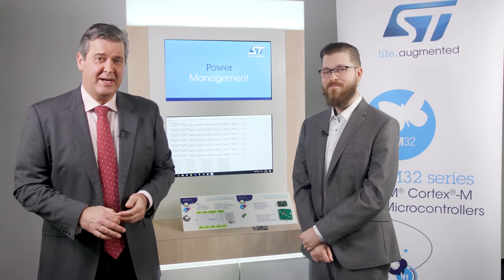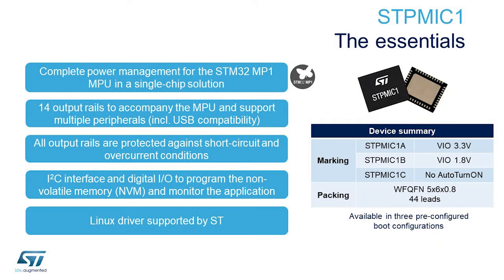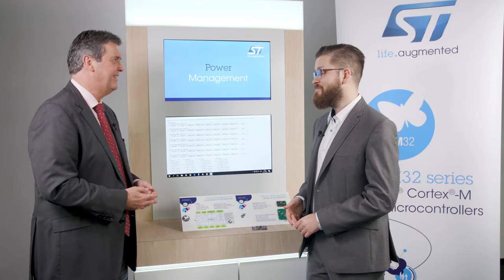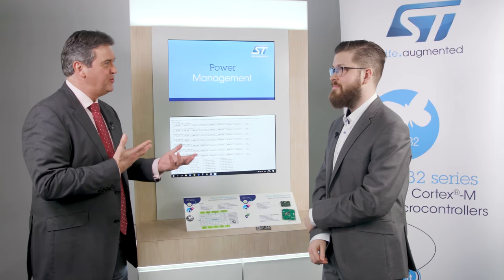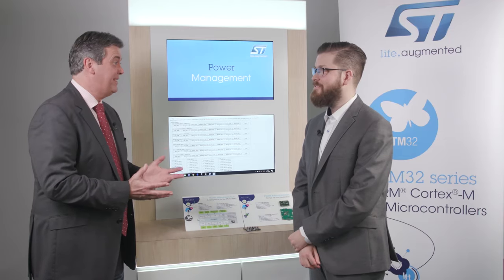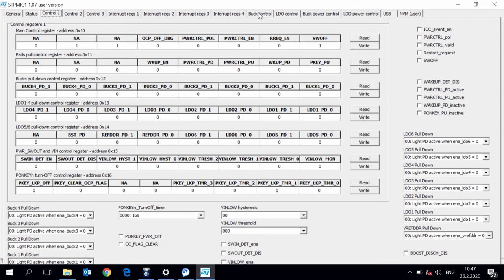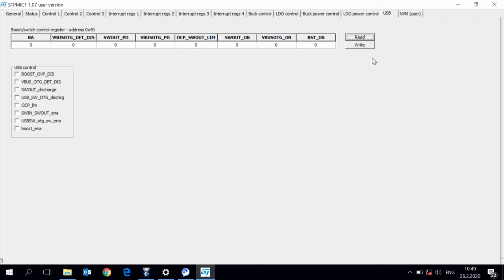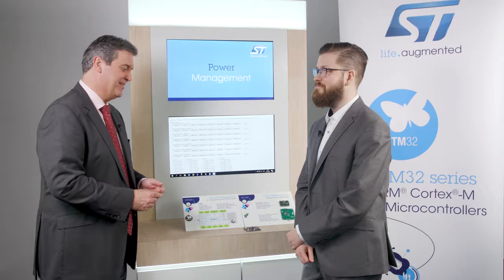STPMIC1 - A fully integrated power management IC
We couldn't make it to embedded world this year, but we were still eager to share our demonstrations with you.  This video is a part of a larger online event with a series of webinars and videos - there is still time to register for the remaining webinars